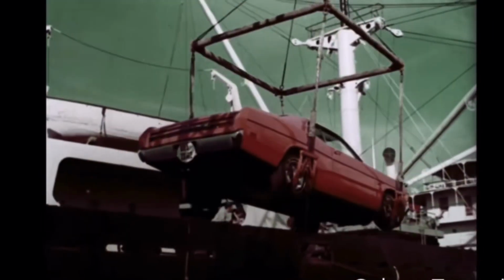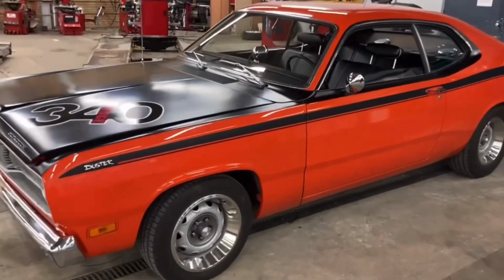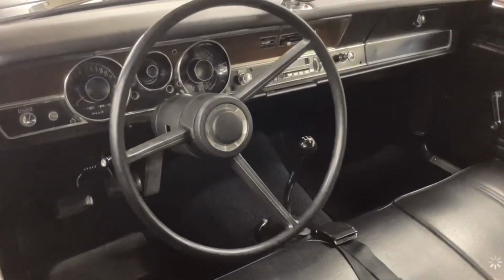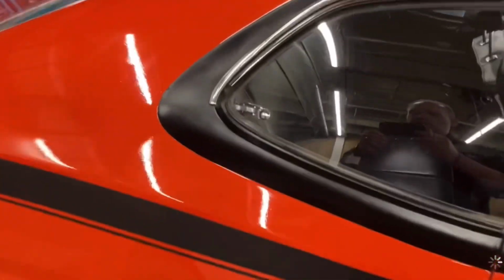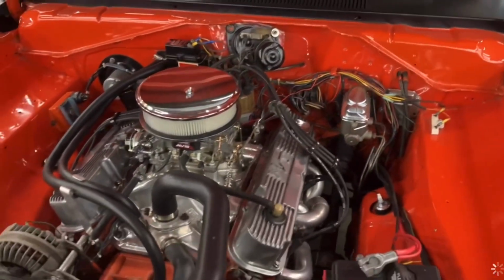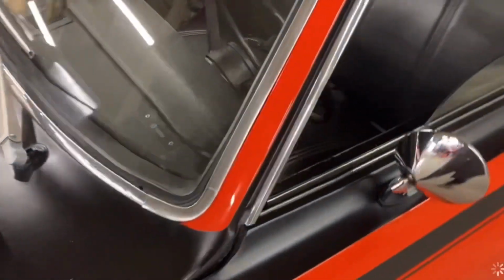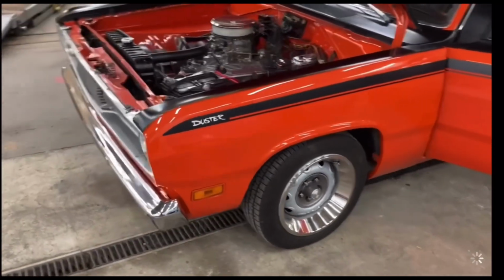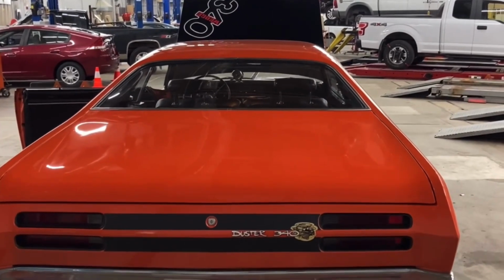Long awaited 1970 PLYMOUTH DUSTER 340!! In Depth Showcase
Hey everyone Ian here,

Finally uploaded this long awaited video of this Hemi orange 1970 Duster 340. Sit back, relax and enjoy as I take you on another trip to the past in another awesome classic mopar. The paint on this vehicle was done by Saskpolytech Saskatoon Autobody apprentices. Very well done!